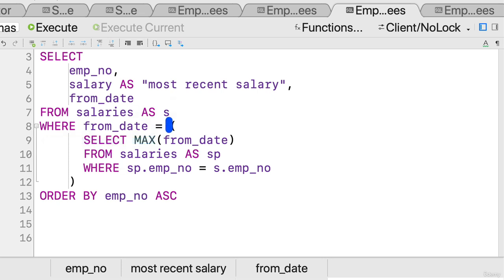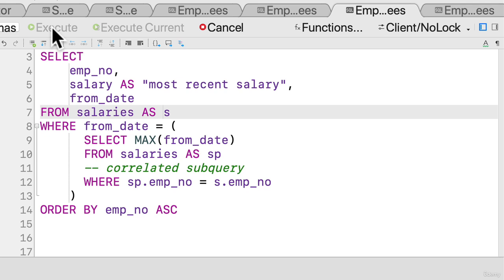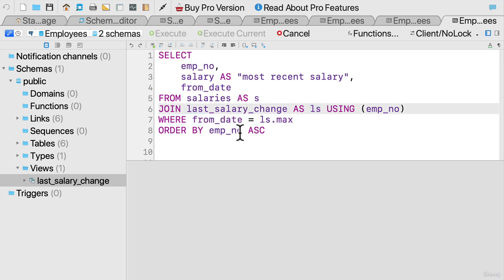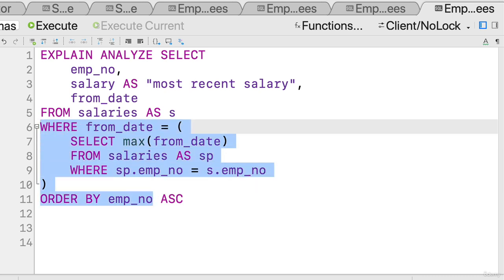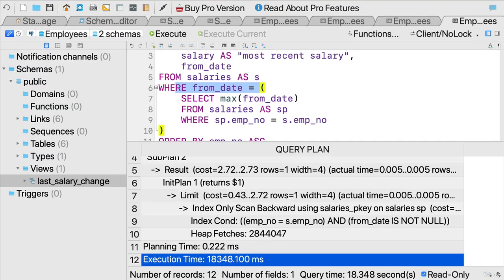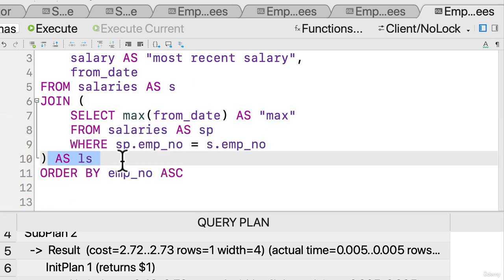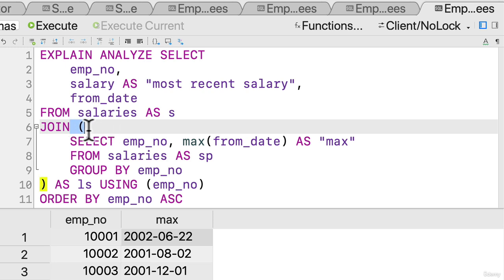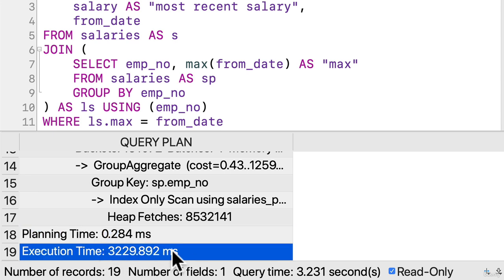29 Getting The Latest Salaries